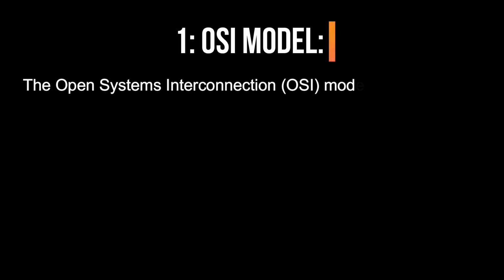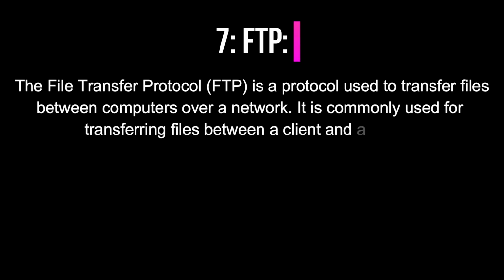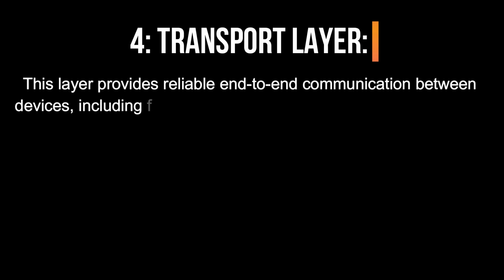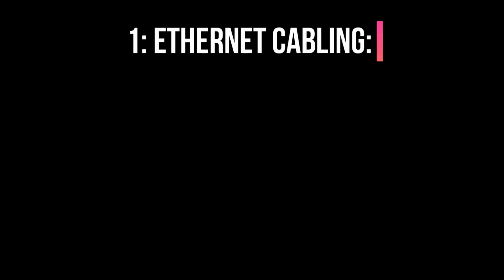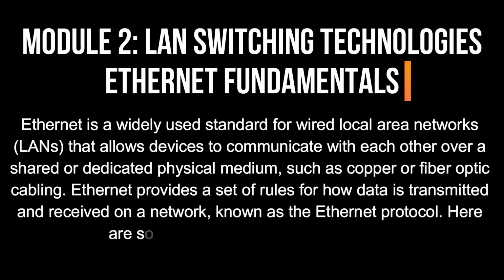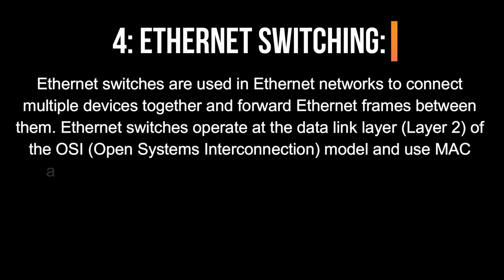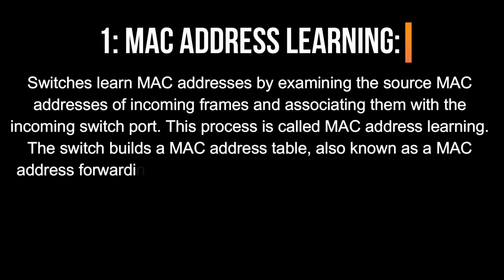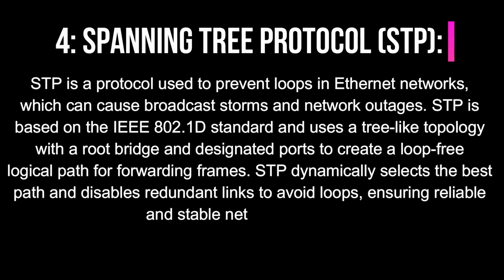CCNA: Lecture 1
This course is designed to provide students with an in-depth understanding of Cisco networking technologies and prepare them for the Cisco Certified Network Associate (CCNA) certification exam. The course covers topics including network fundamentals, LAN switching technologies, routing technologies, WAN technologies, infrastructure services, and security.